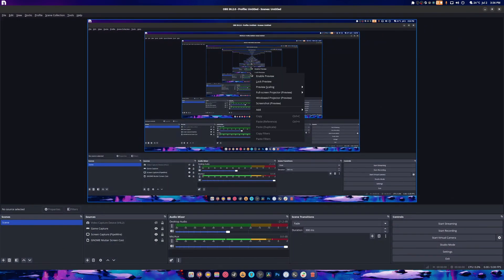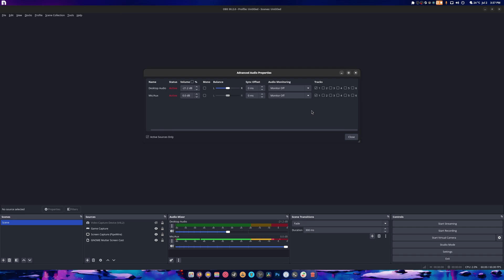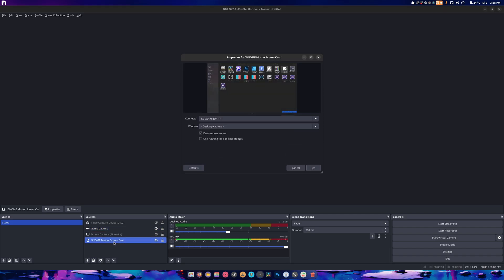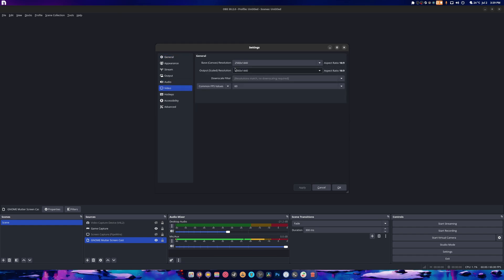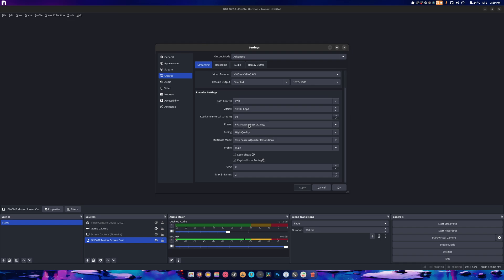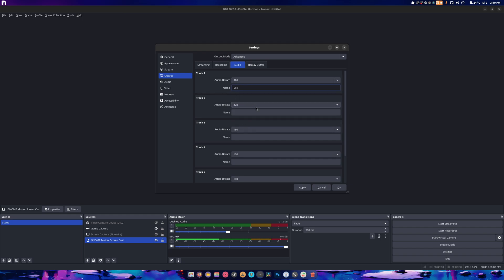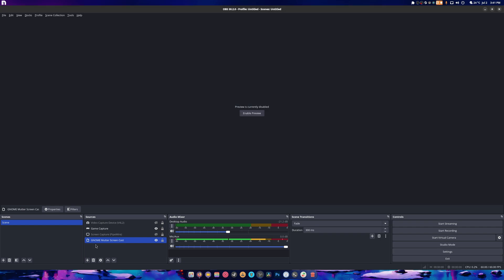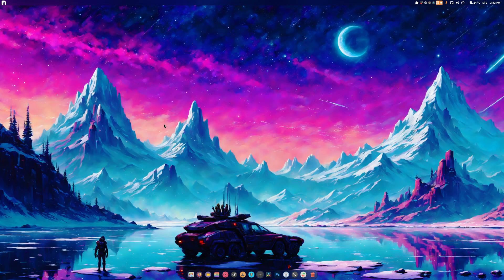My OBS Settings For Linux Streaming and Recording as Requested